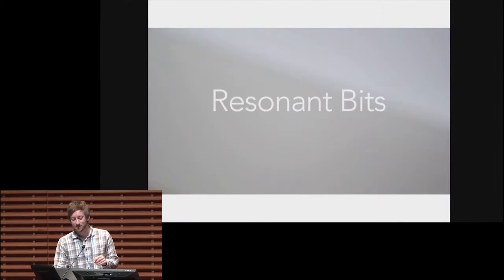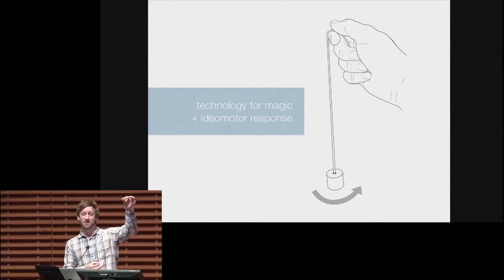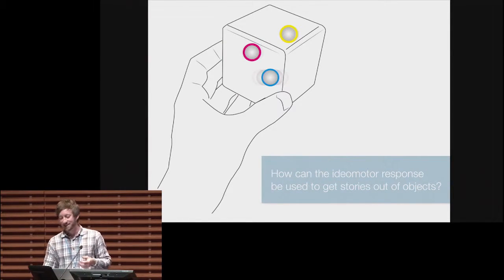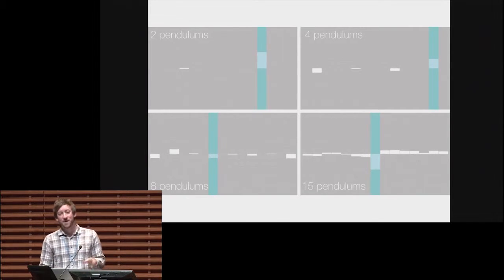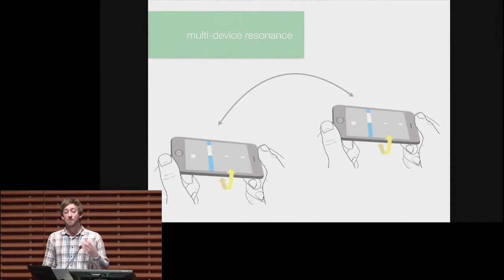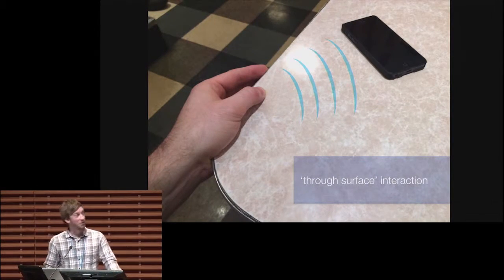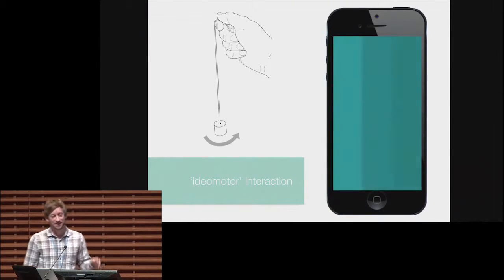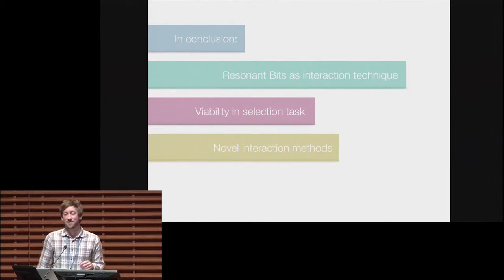TEI 2015 - Resonant Bits: Harmonic Interaction with Virtual Pendulums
Peter Bennett, Stuart Nolan, Ved Uttamchandani, Michael Pages, Kirsten Cater, Mike Fraser

TEI '15: 9th International Conference on Tangible, Embedded and Embodied Interaction
Session: Focus on Interaction

Abstract
"This paper presents the concept of Resonant Bits, an interaction technique for encouraging engaging, slow and skilful interaction with tangible, mobile and ubiquitous devices. The technique is based on the resonant excitation of harmonic oscillators and allows the exploration of a number of novel types of tangible interaction including: ideomotor control, where subliminal micro-movements accumulate over time to produce a visible outcome; indirect tangible interaction, where a number of devices can be controlled simultaneously through an intermediary object such as a table; and slow interaction, with meditative and repetitive gestures being used for control. The Resonant Bits concept is tested as an interaction method in a study where participants resonate with virtual pendulums on a mobile device. The Harmonic Tuner, a resonance-based music player, is presented as a simple example of using resonant bits. Overall, our ambition in proposing the Resonant Bits concept is to promote skilful, engaging and ultimately rewarding forms of interaction with tangible devices that takes time and patience to learn and master."

Recorded at the 9th International Conference on Tangible, Embedded and Embodied Interaction in Stanford, CA, USA, January 15-19, 2015